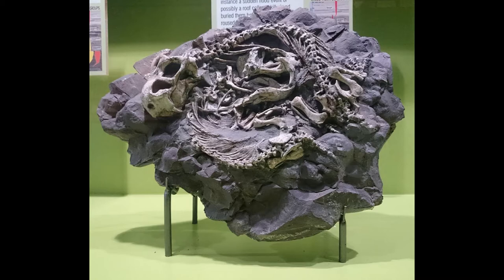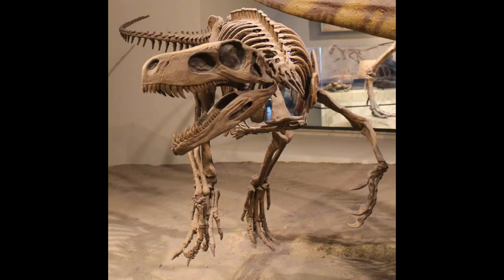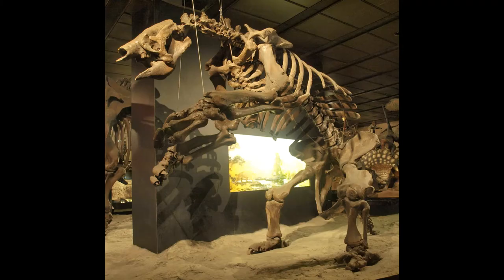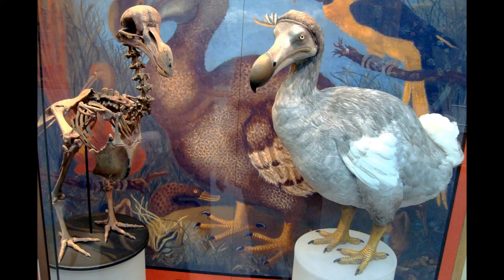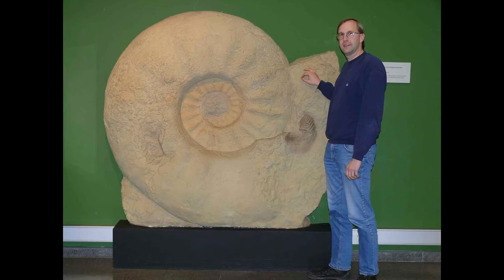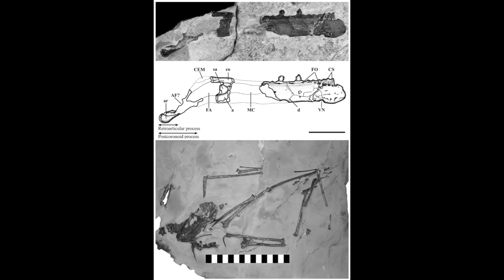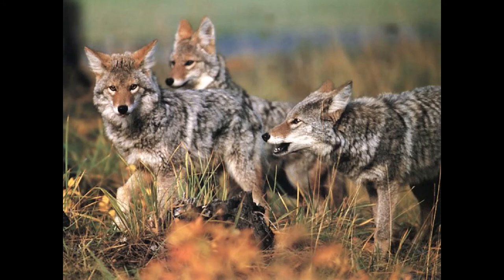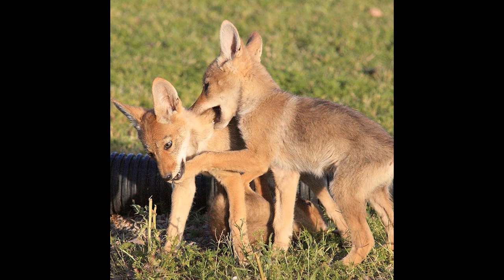Weekly Wildlife: Diictodons and Dodos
Featuring 7 Additional Amazing Animals.

Art Featured in this video belongs to the following Creators

Diictodon: Darren Pepper
Herrerasaurus: Fred Wierum
Eremotherium: Pablo Lara
Eremotherium: Benjamin R. Langlois
Dodo: Tamad-shun
Dodo: BangBooDoragon
Parapuzosia: Julio Lacerada
Parapuzosia: BangBooDoragon
Caviramus: Mark Witton
Caviramus: Andrey Atuchin